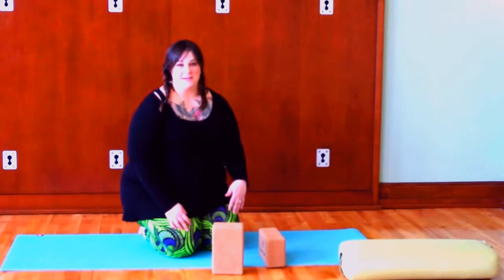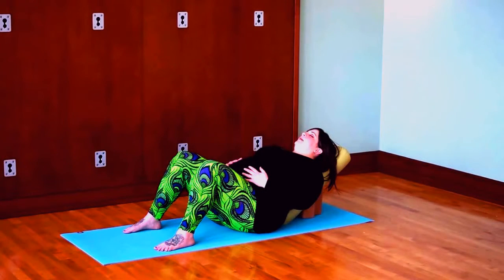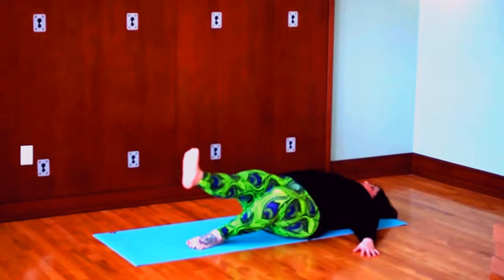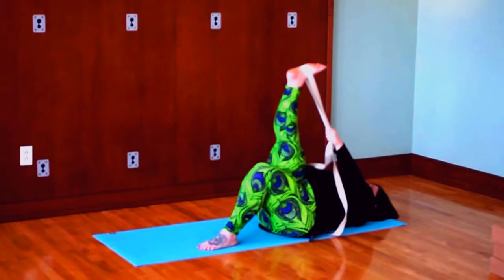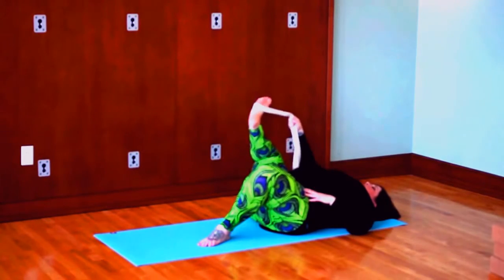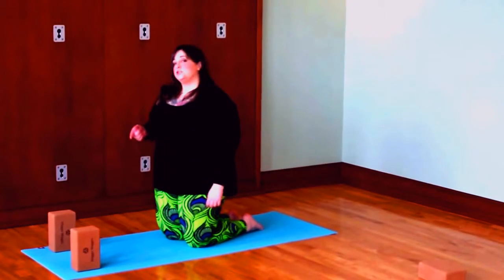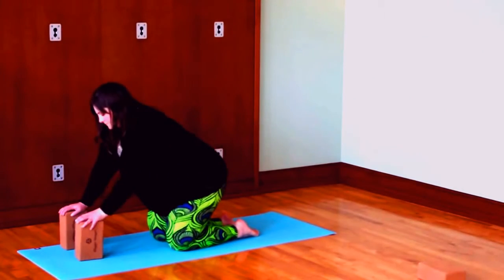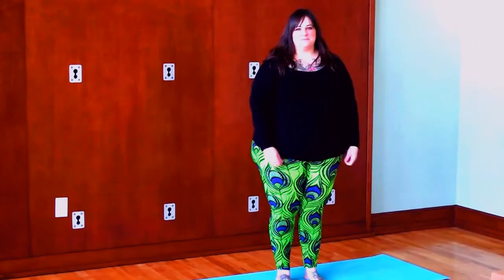Yoga Exercises For Pregnant Women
The information and instruction provided in this video is for use as general information or for educational purposes only and is not a substitute for professional medical care provided by your GP or other qualified healthcare professional. If you have any specific medical concerns about your pregnancy or anything else you should always seek the advice of a qualified healthcare professional. If you experience any unusual pain or discomfort after attempting any of the positions featured in this video you should contact a suitably qualified healthcare professional for further advice.